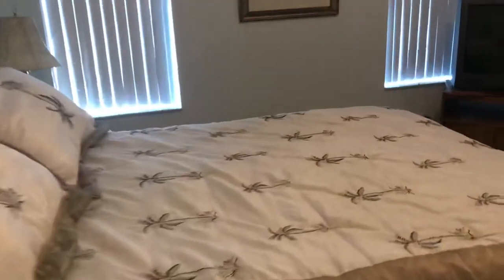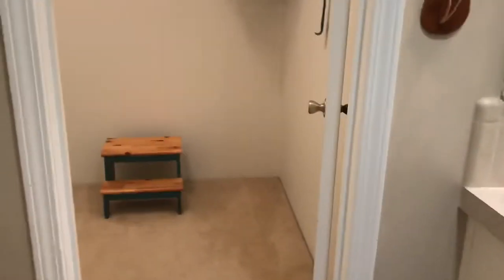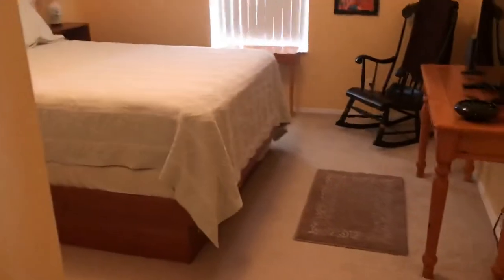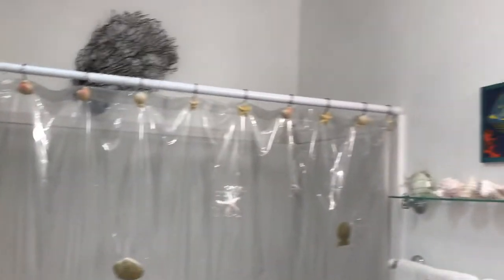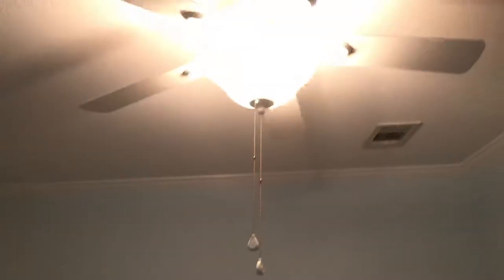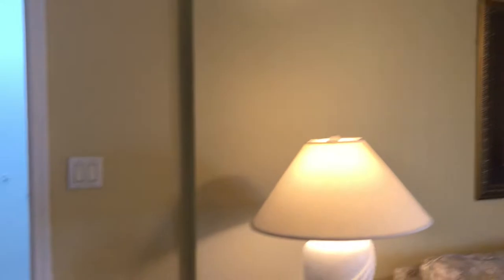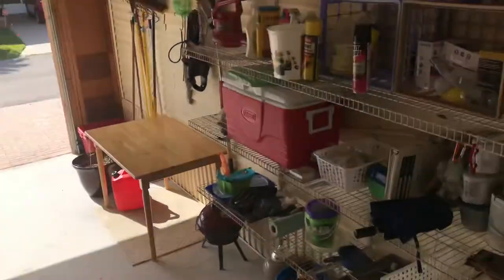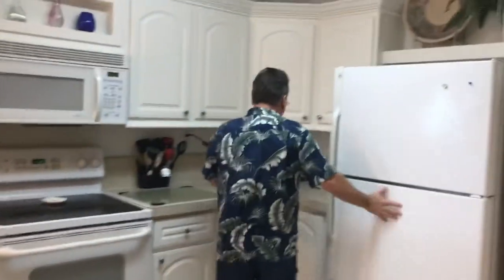909 Eleuthera W - 3 Bedroom - SOLD!!!!!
JUST LISTED FURNISHED AS SHOWN in VIDEO LESS PERSONAL ITEMS - $98,500

This beautiful home is a 2005 Palm Harbor Zone III home. Built to withstand up to 135 MPH winds. The home has 3 bedrooms, a 2-car garage, beautiful curb appeal and landscaping, vaulted ceilings, crown moldings, modern kitchen and so much more. The kitchen is large and has white cabinetry with white appliances. This kitchen is meant to cook, with a peninsula that can seat 2-3 while your guests visit. The living room is very large and you won’t be short of room. The two guest bedrooms have a bathroom between and the master is large with a huge walk-in closet. The master bath has tons of space. The laundry is inside and leads to the 2-car garage. You can Dream Big but spend a little in this home. Compare a stick built home at $250,000.

If you are looking for a home in the Sarasota area, look no further! Located in Venice, FL, Bay Indies is a 55+ retirement mobile home community that has a lot to offer. Recipient of the Manufactured Housing Institutes Community of the Year award, Bay Indies has a variety of on-site activities such as billiards, shuffleboard, tennis courts, Bocce Ball, horseshoe pits and three swimming pools to keep you entertained. Join us on our beautiful biking and walking trails, or at one of our three clubhouses to enjoy organized events each month.
Bay Indies is also centrally located. Situated just three miles from the beaches of Venice on the Gulf of Mexico, local shopping areas, medical services, and the Intracoastal Waterway, you will never be bored inside or outside of Bay Indies.
The lot rent is based on the homes' location. While the monthly rent may not be the lowest around, it's by far the best value for the money. Not only does the monthly rent cover all of the amenities of the community listed above, it also covers almost all other monthly expenses such as; all property taxes, lawn maintenance.
 The current lot rent on this home is estimated at $1,000 per month.